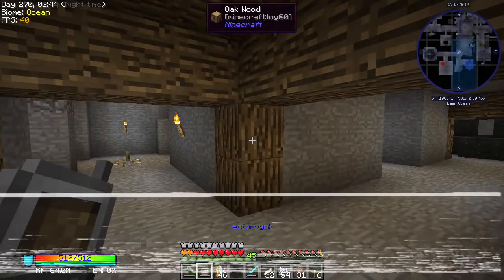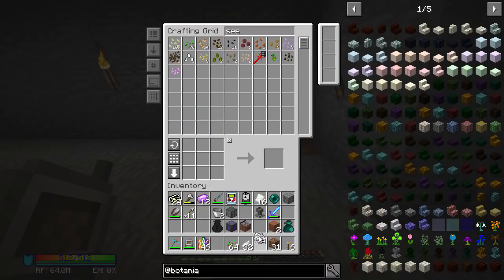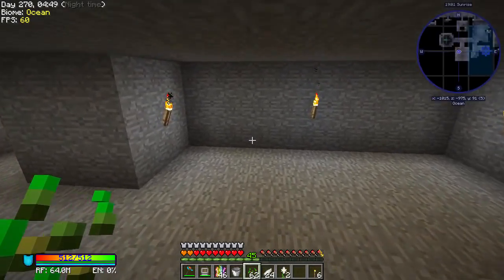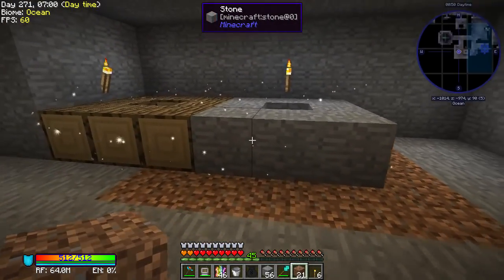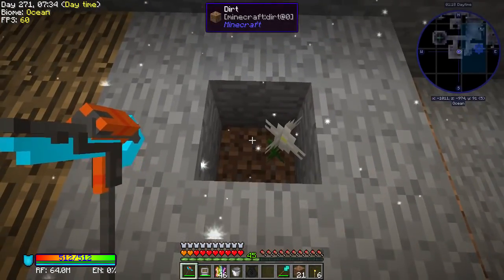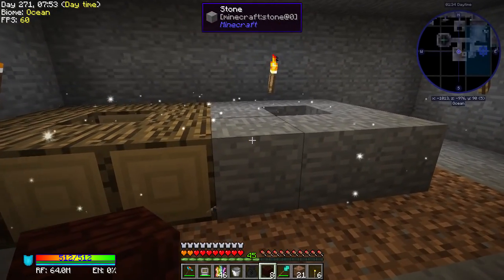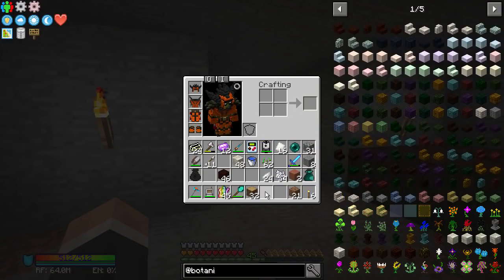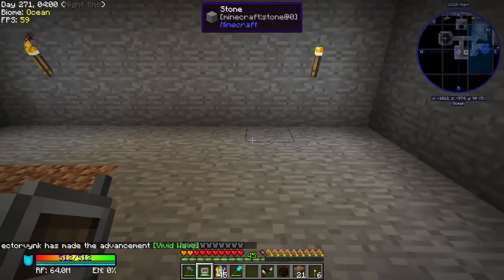Stoneblock Modpack | Botania Terrasteel, Alfheim Portal & Pixie Dust! | E17 (Stoneblock Let's Play)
Welcome to this Stoneblock modpack let's play. Stoneblock is a Minecraft 1.12.2 reverse skyblock modpack by Kaspar. Let's play some Stoneblock!

-  Botania Terrasteel, Alfheim Portal & Pixie Dust! -

In this episode we continue the excellent 1.12.2 modpack called Stoneblock. We need pixie dust from Botania for the transmutation table. So we set up some early game Botania with the pure daisy and endoflames to generate some mana. Then we breed a terrasteel chicken so we can craft a portal to Alfheim so we can get some pixie dust!

LINKS